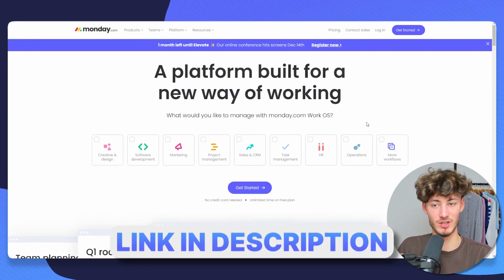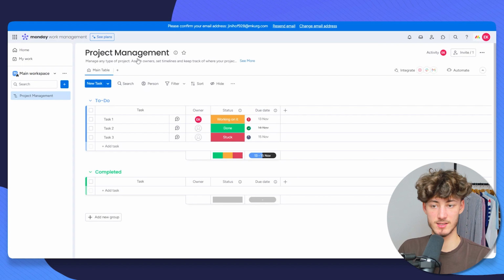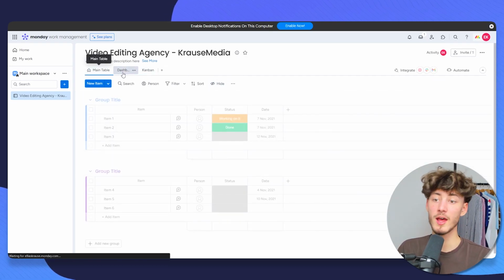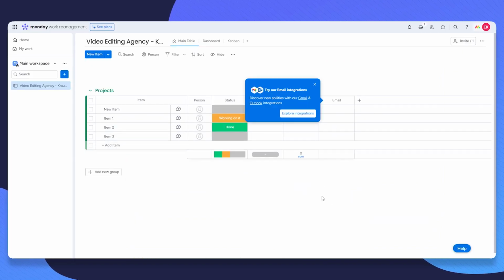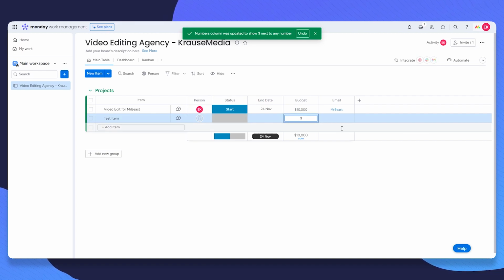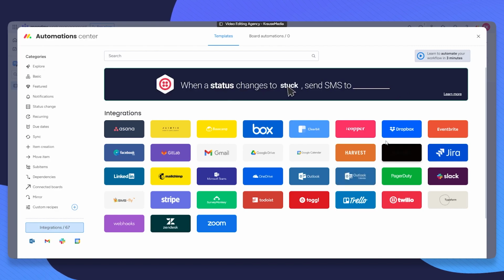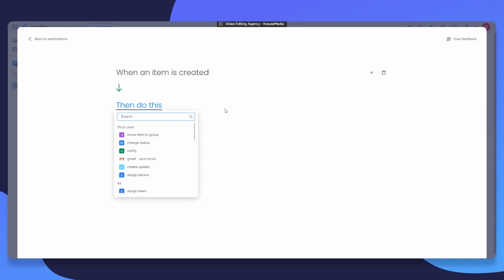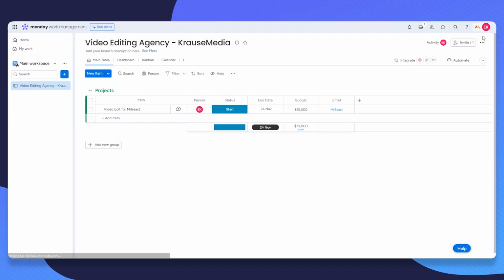Complete Monday.com Beginners Guide For Project Management (2024)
In this Monday.com Beginners Guide, I will show you everything you need to know to get started using Monday for Project Management.

Timestamps:
0:00 Create Your Monday.com Account
0:55 Basic Settings
2:26 Monday Dashboard Overview
2:36 Homepage Overview
3:12 Set Up Your First Monday Board
4:30 Different Board Views
5:18 Managing your Board Groups
5:58 Setting Up Columns
6:57 Setting Up an Example Item
9:49 Dashboard Set Up
10:30 Monday.com Integrations / Apps
11:44 How To Set Up Automations